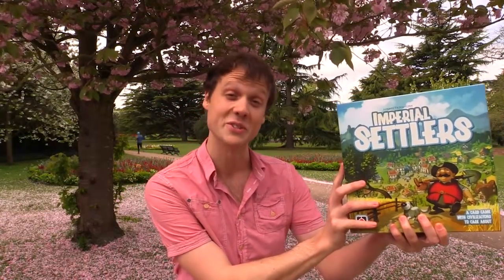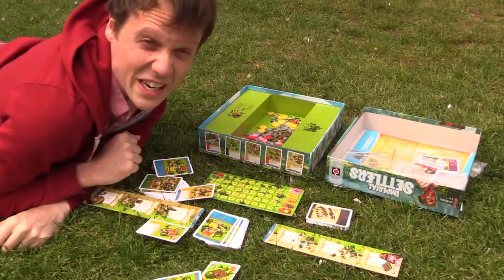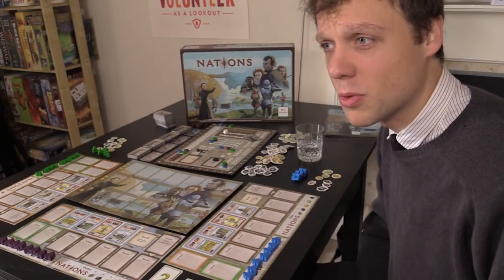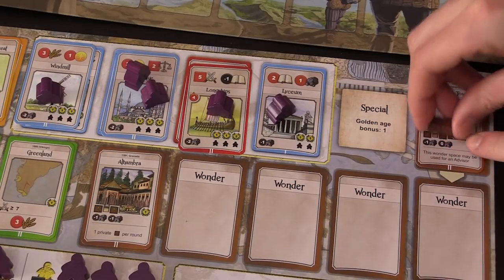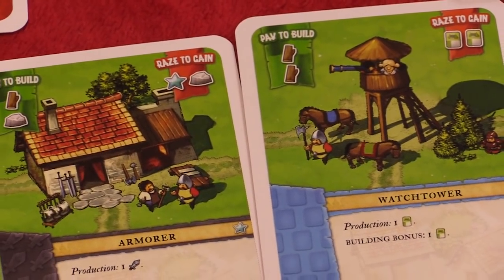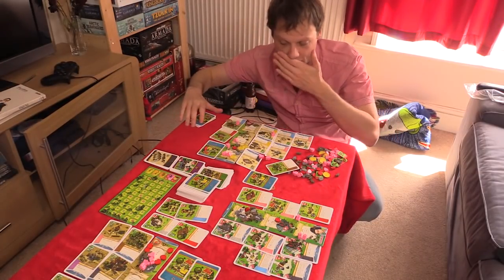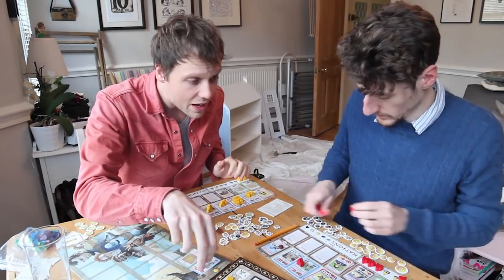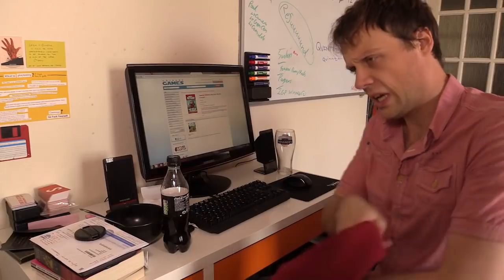Nations & Imperial Settlers - Shut Up & Sit Down Review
First published on May 1, 2015.